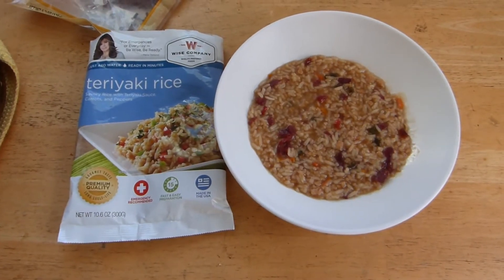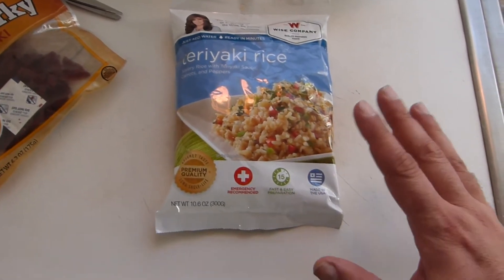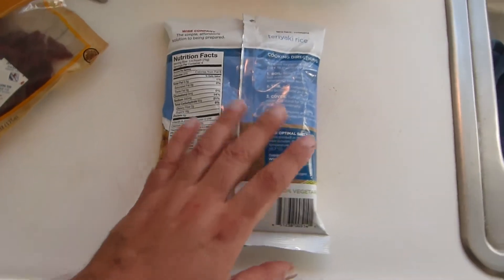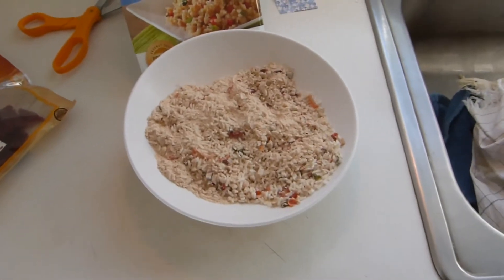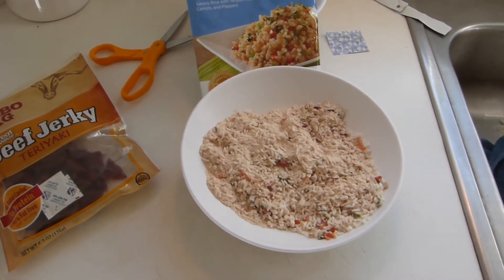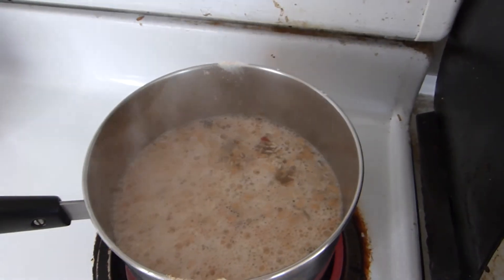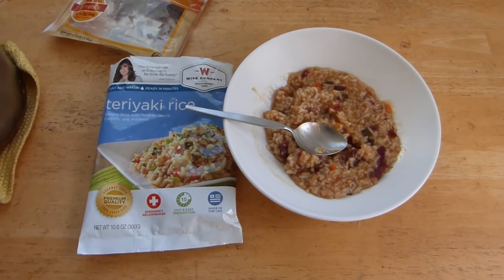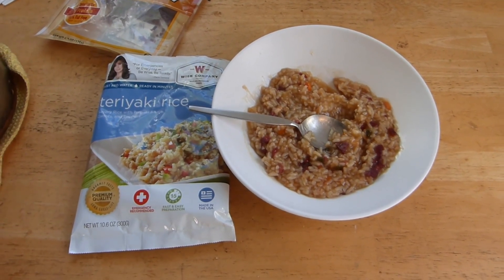Wise Foods Teriyaki Rice Survival Preparedness Meal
Wise Foods now available at Walmart offer more options in long term storage and preparedness food choices.   Here I show what is really in the package and a common recommended menu option.  This is more like a "meal starter" than a standalone dish because it is vegetarian and has no oils in amounts realistic to provide a balanced nutrition profile.   This lends itself to thermos cooking and "sprucing up" with garden vegetables and wild game.

Preparation of the meal requires boiling water.   I strongly reccomend some sort of cooking/flavor oil like sesame oil, peanut oil or olive oil, and meat.   This example was done with store branded "Great Value" soft beef jerky from Walmart.